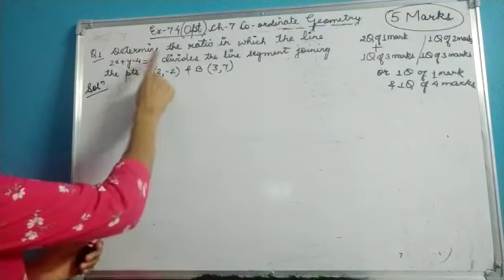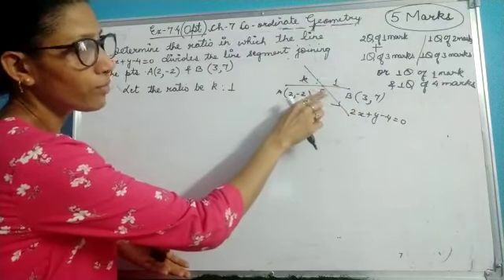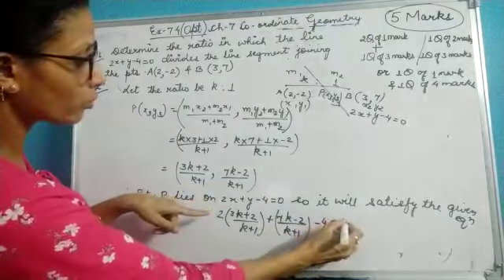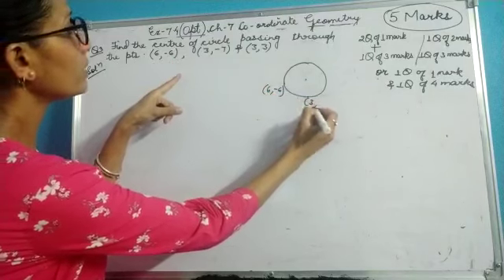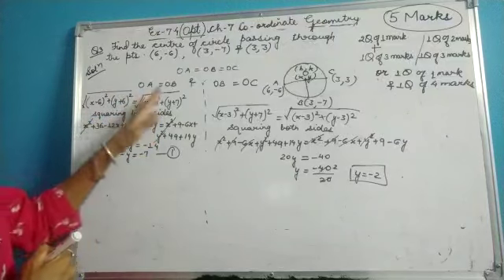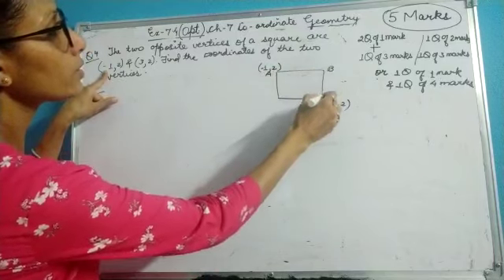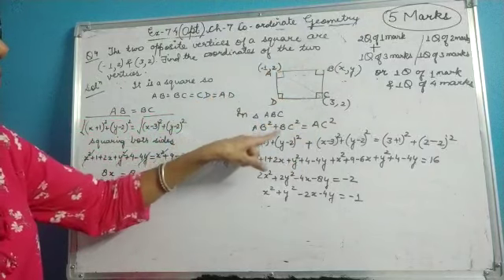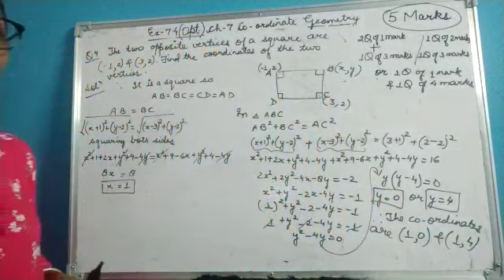Ch -7 COORDINATE GEOMETRY Ex-7.4(optional) |Class X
Optional exercise questions r explained here which might appear in board paper.